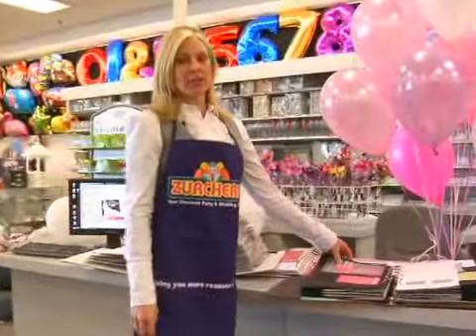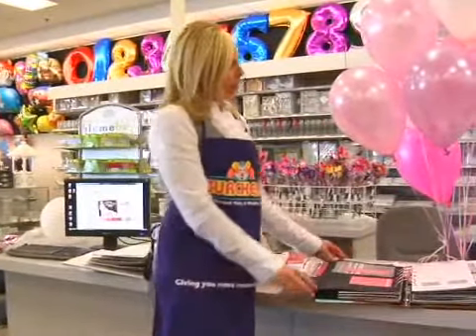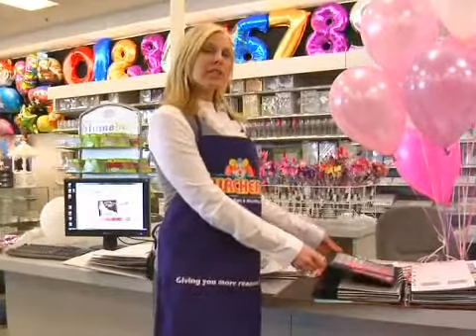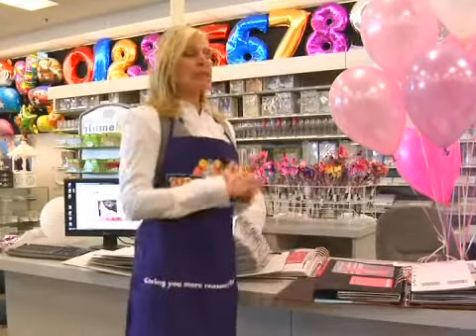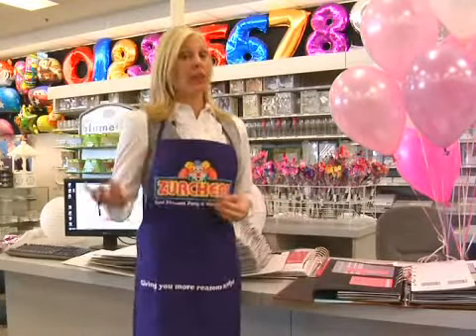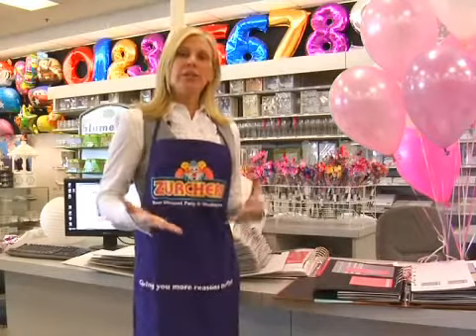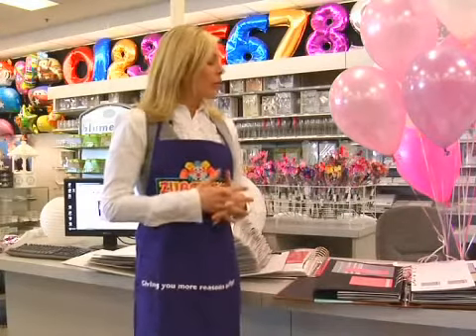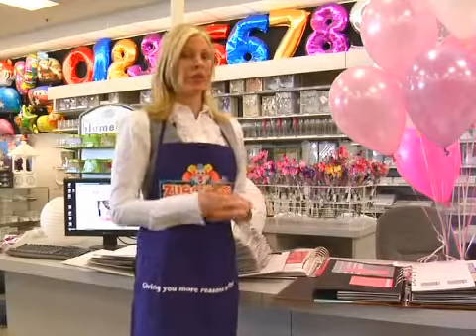Bridal Shower: RSVP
Bridal Shower: RSVP. Part of the series: Planning a Bridal Shower. Think about what information needs to be included in the RSVPs for the bridal shower. Send RSVPs for a bridal shower with tips from a party planner in this free video on weddings.